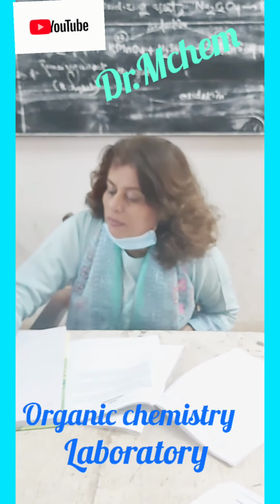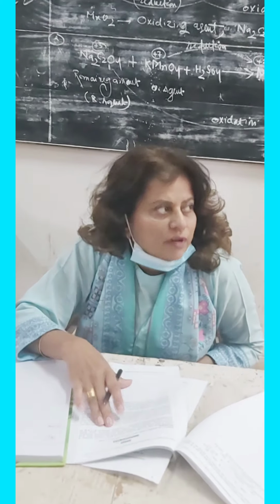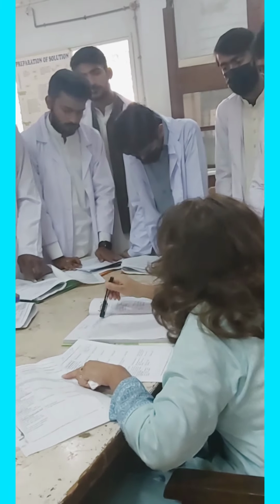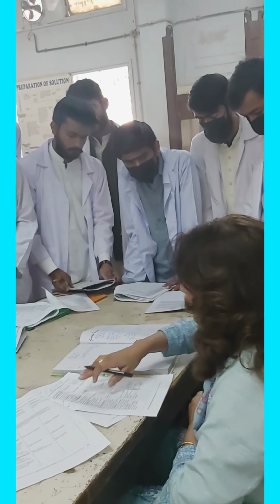How to find out most appropriate classification tests for our Organic compound | Dr.Mchem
In this video you will come how to find out the most appropriate test for identifying your Organic compound you will learn about different Classification tests & as you had been performing step no 1 & step no 2 to identify your Organic compound by going through preliminary examination & detection of elrments so based on that data you will have some idea about nature of your Organic compound
Cc:
How to find out classification tests most appropriate for our Organic compound
what are classification tests
what does classification tests convey
why do we perform classification tests
where to perform classification test
test for aldehydes
test for ketones
test for alcohols
test for ether
test for amides
test for amines
Cc: